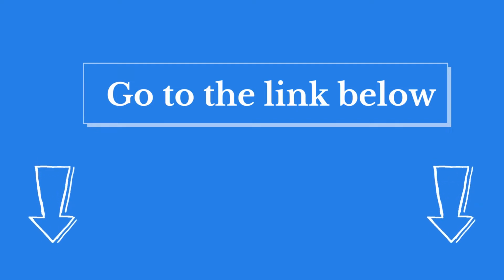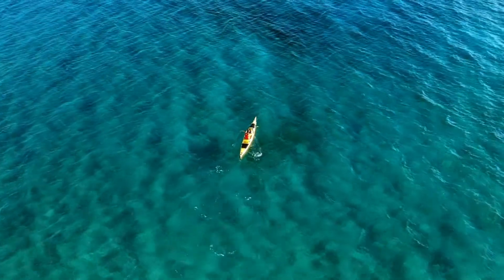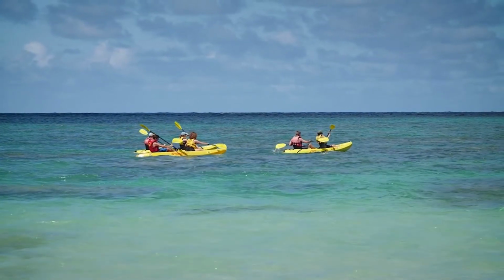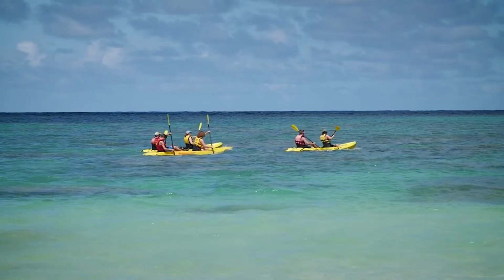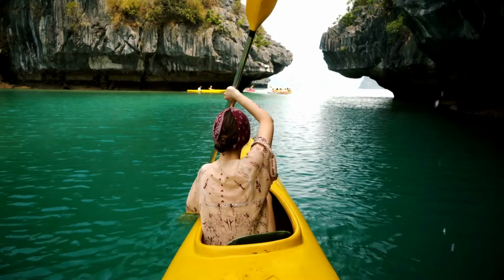Best Sea Kayaks for Beginners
Hi!
Welcome to our Best Kayak Guide channel.
In this video, we are looking at the topic, Best Sea Kayaks for Beginners
Sea kayaks are one of the most popular vessels on the water. They offer a unique experience that can’t be found with any other boat. And, because they’re so versatile, sea kayaks can be used for a variety of activities, such as fishing, surfing, and diving.
However, before you can enjoy these activities, you need to learn how to use a sea kayak. This is where beginner sea kayaks come in.
In the full blog post we have written on our website, we have done hours of research, and we review  Best Sea Kayaks for Beginners
Number 1.  AQUAGLIDE Navarro 145 – Best Overall
Number 2.  Pelican – Sprint XR – Best Runner’s Up
Number 3.  Sea Eagle 330 – Best Budget
Number 4.   Lifetime Glide 98
Number 5.  AQUAGLIDE Noyo 90
Number 6. Lifetime Payette 98
Number 7.  Evaxo Tide Kayak
And some related matters.
As I mentioned before, we go into much more detail in our blog post about the above topic.
Inside that article, we dive into each of the areas above, covering many more questions around them.
Just click the link below and you can read all about the research we have done on this topic.
See you inside the blog post and let us know if you have any more questions in the comments below!
Have a great day! And thank you for checking out Best Kayak Guide dot com!